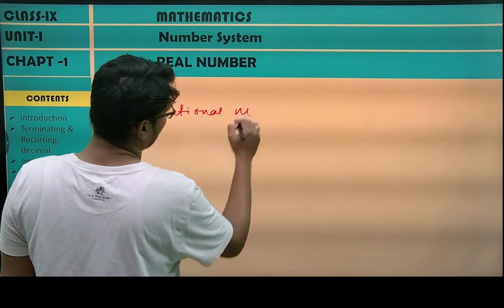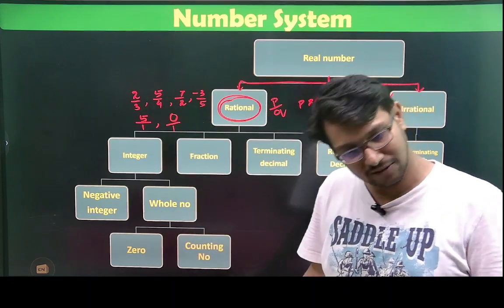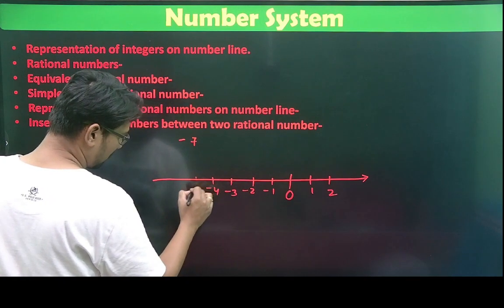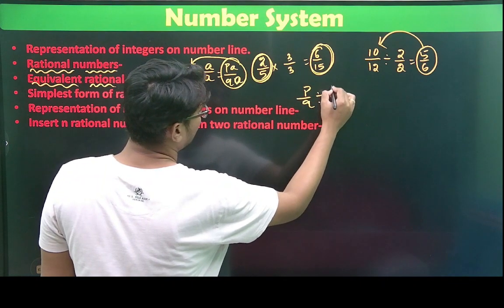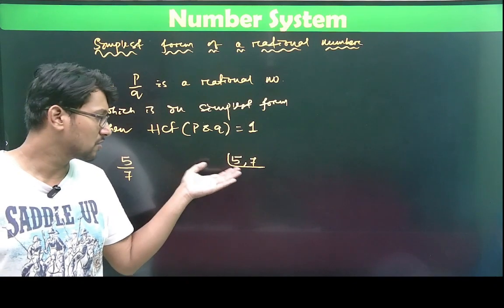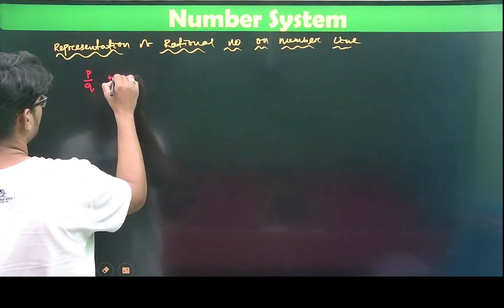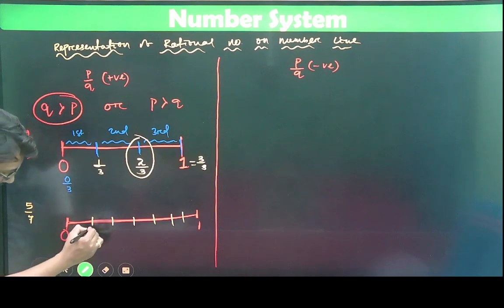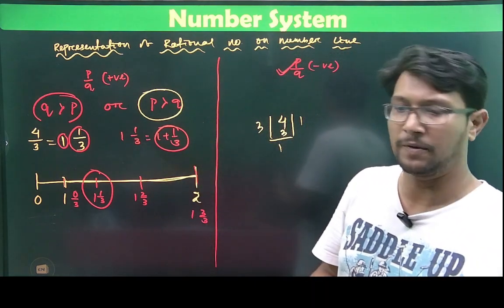NUMBER SYSTEMS PART-1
RATIONAL NUMBER
EQUIVALENT RATIONAL NUMBER
SIMPLEST FORM